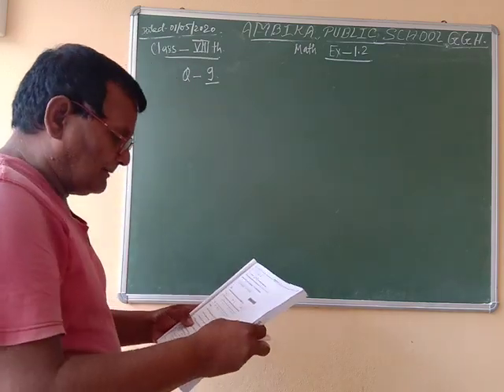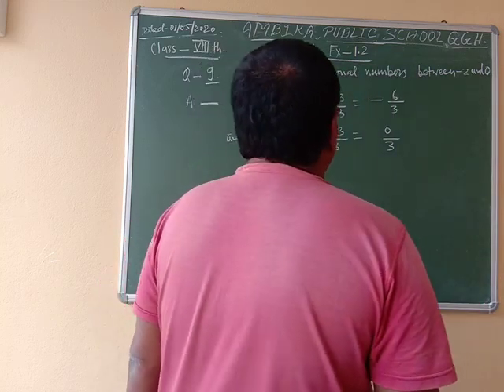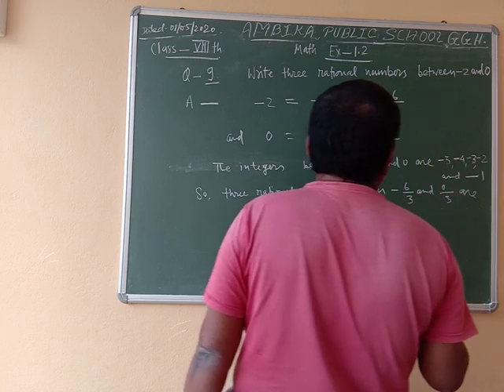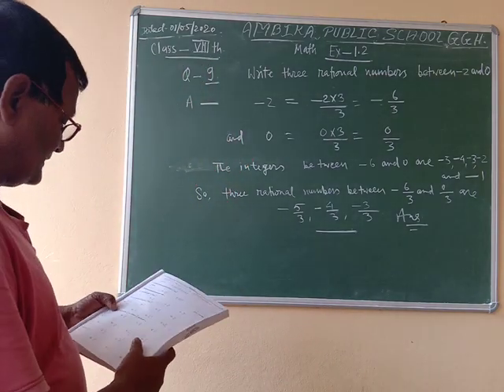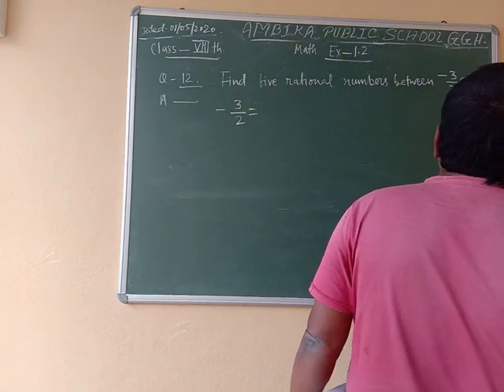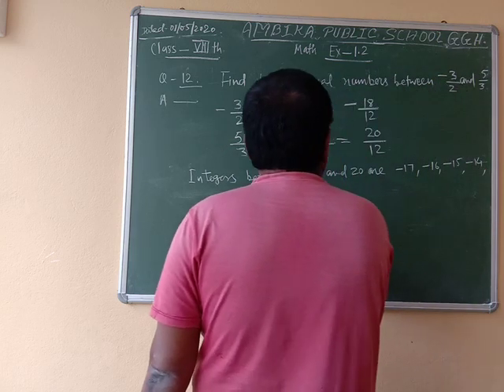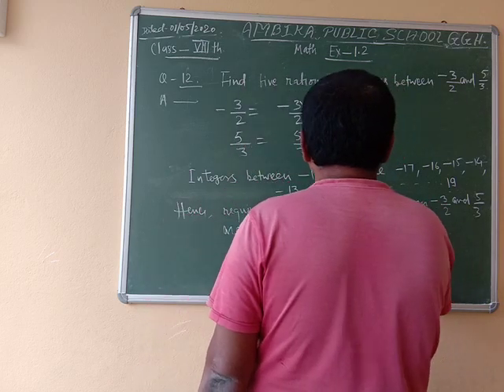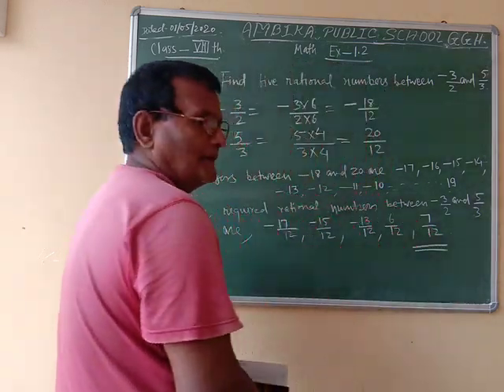APS |Class-8|Day-08|Math|Rational Numbers -Part 8|by S.B.Singh